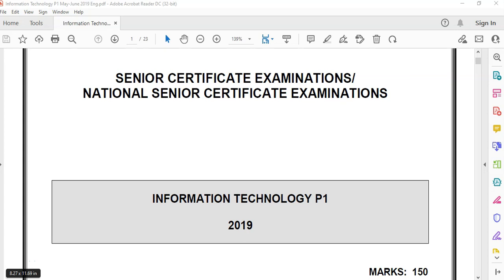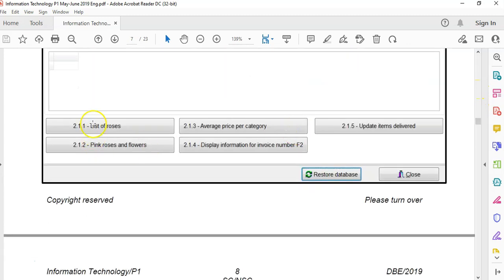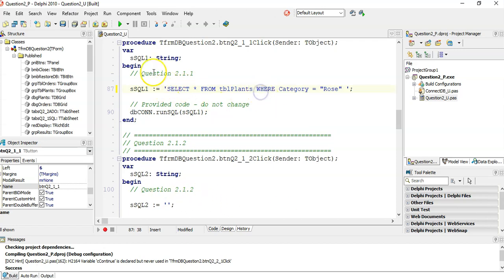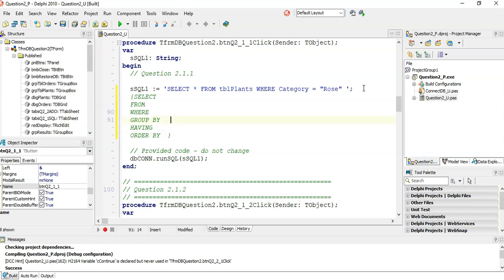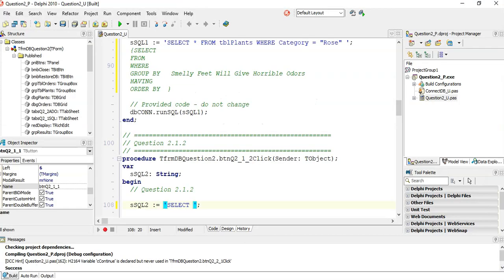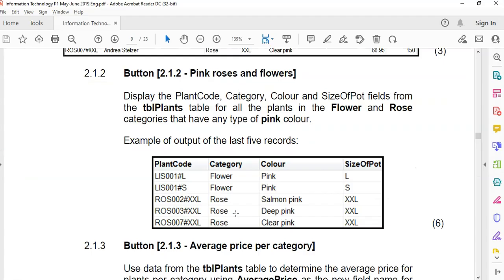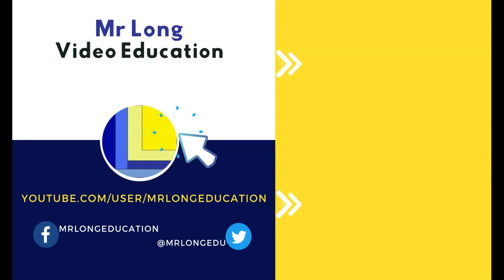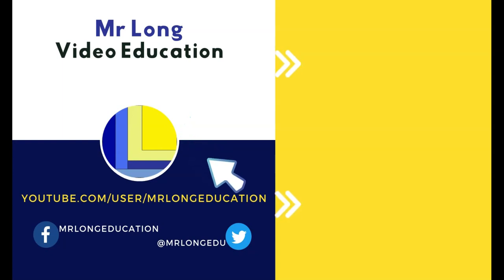Information Technology Grade 12 Paper 1 June 2019 Q2.1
The Information Technology Grade 12 Paper 1 (Practical Exam) from June 2019 Walkthrough.
We cover Section B: Database Programming - Question 2.1 which involved database programming using SQL statements.

0:00 Introduction
1:20 Question 2.1.1
4:22 Question 2.1.2
9:36 Question 2.1.3
12:32 Question 2.1.4
15:48 Question 2.1.5

IT Grade 12 Paper 1 June 2019 Video Series